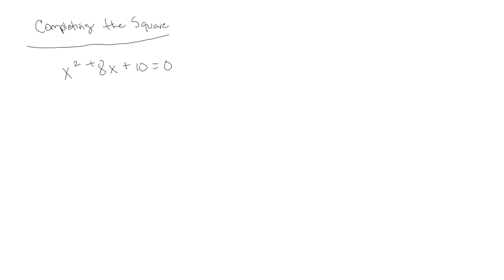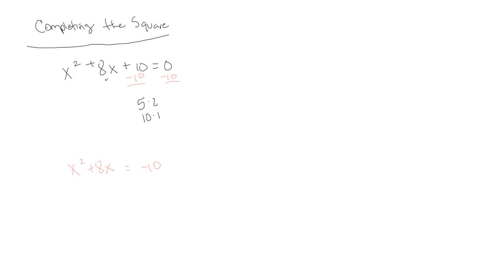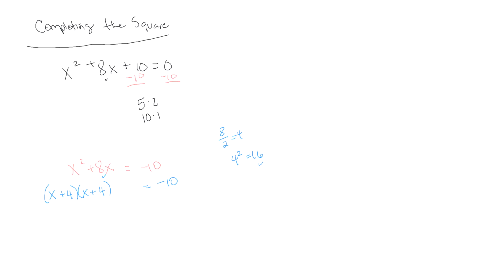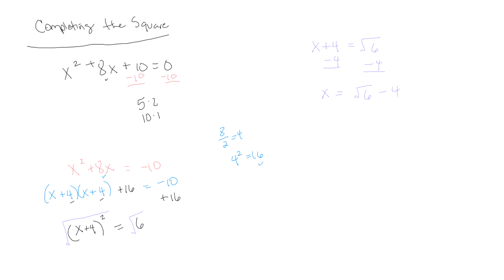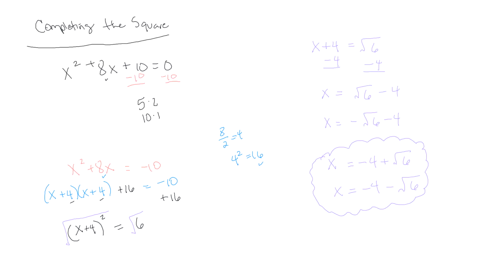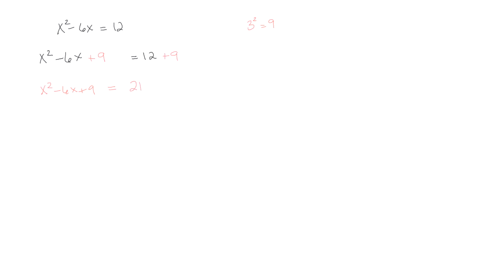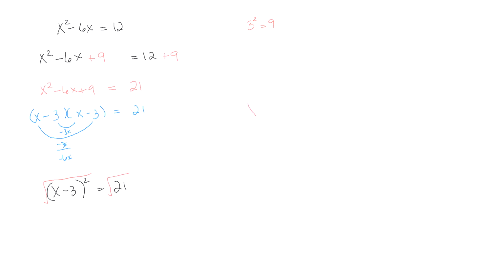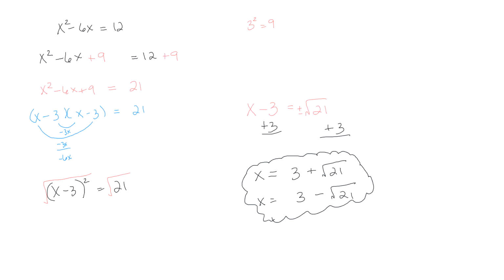Completing the Square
A different way to solve quadratics, when they do not factor.  Of course, you can ALWAYS use the quadratic formula, he always has your back!